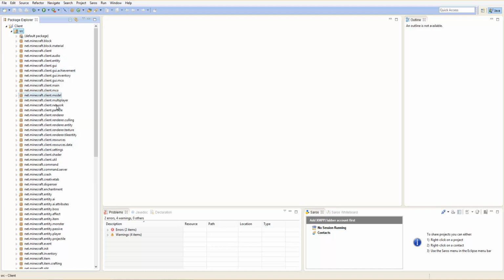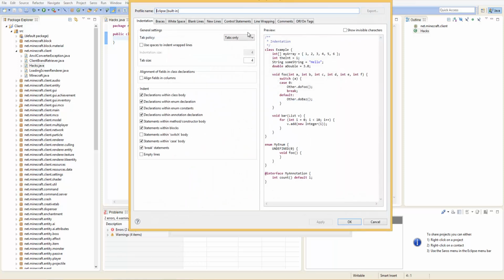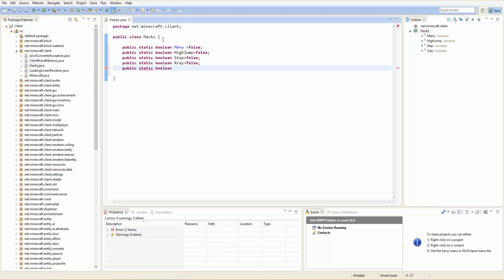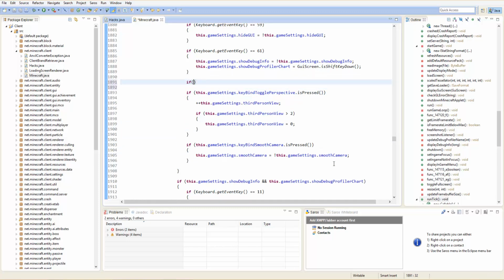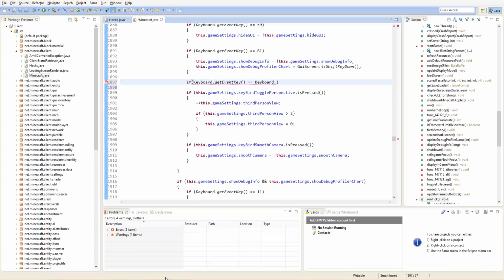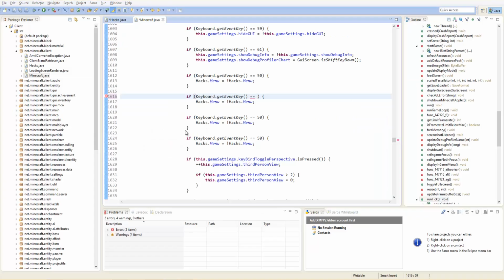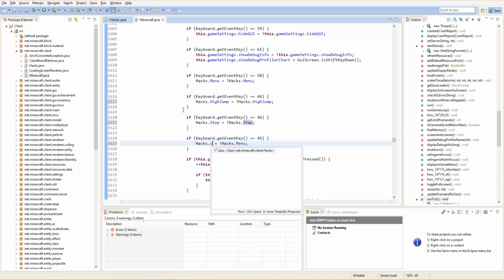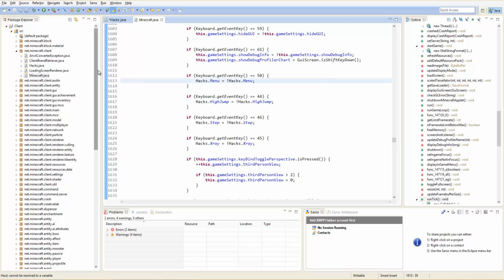[1.7.2] How to make a Minecraft hacked client! Episode 2: Keybinds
Hello guys and girls. Callum here showing you how to make keybinds for a Minecraft Hacked client.

If you want to request a hack, please post your idea in the comments below!